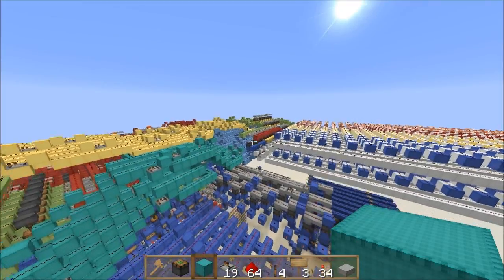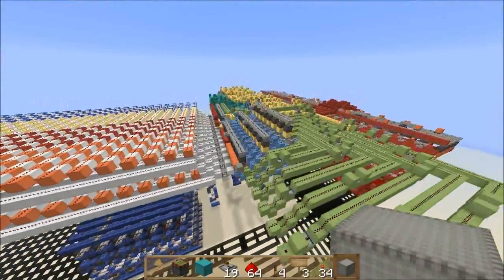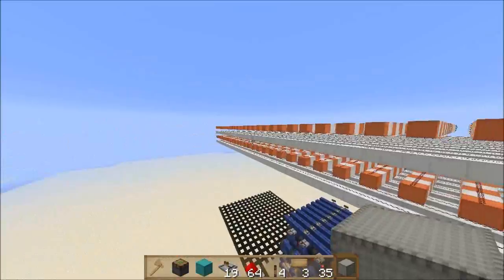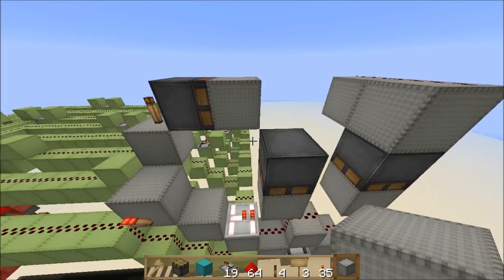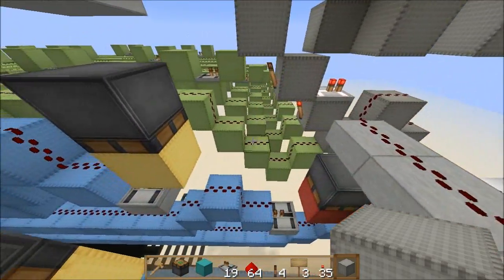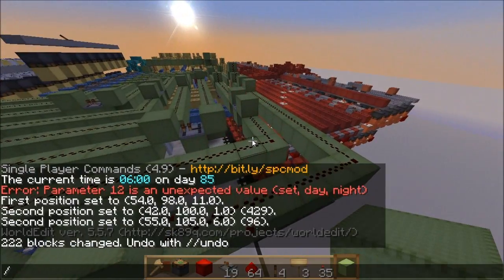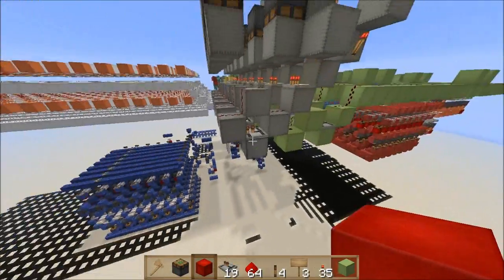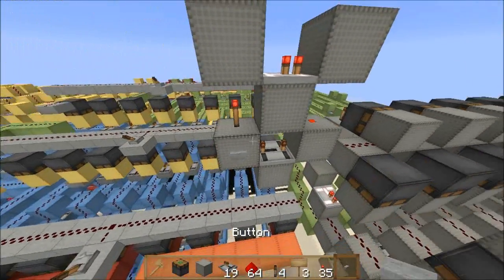Minecraft - How To Build An Advanced 8 Bit Computer - Part 25 (Program Counter) [WORLD DOWNLOAD]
A shorter video than usual, in which we build the program counter that 'drives' the execution of the computer.